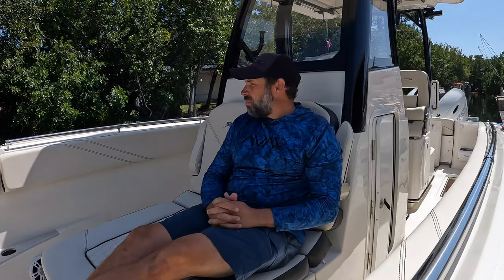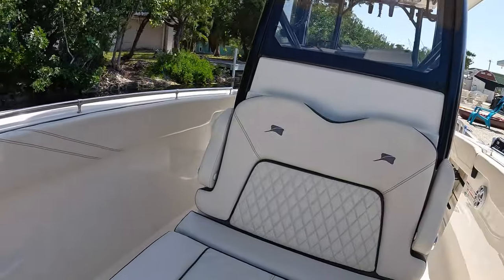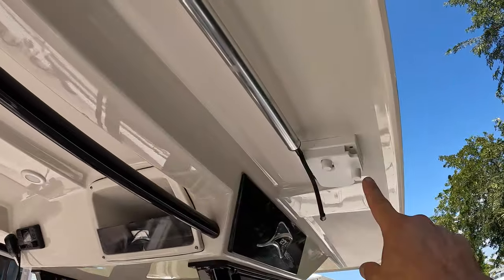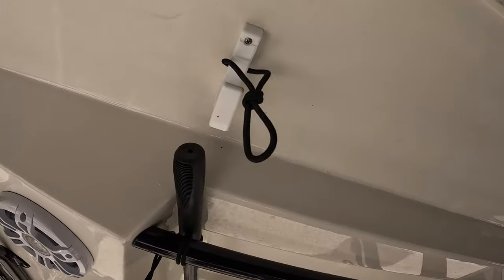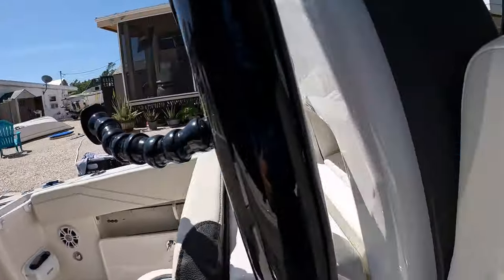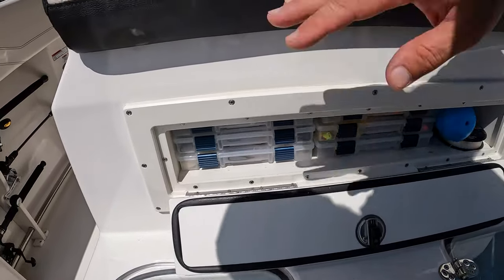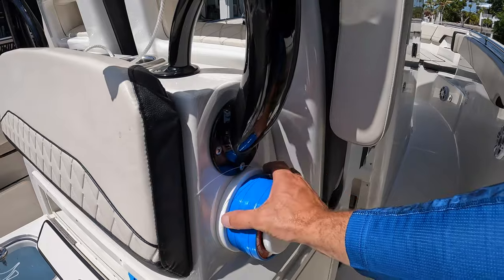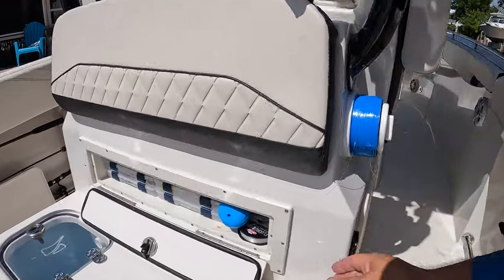Ep 13 If it's STOCK it ain't yours / Boat Modifications and Upgrades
In this episode I show the upgrades and modifications I've made to my boat just in the few months I've owned it.